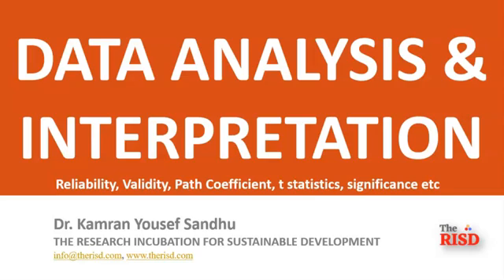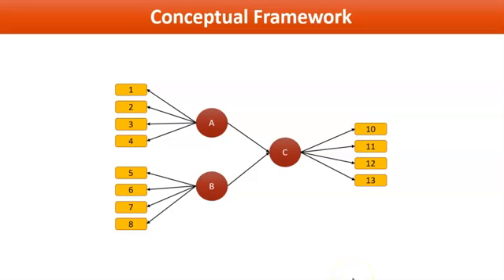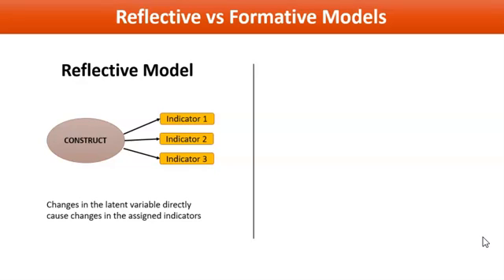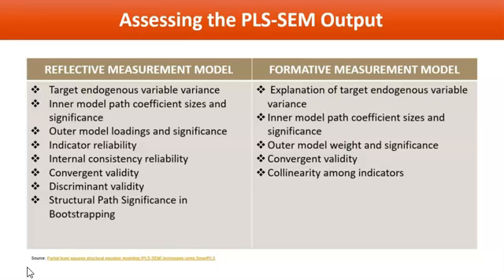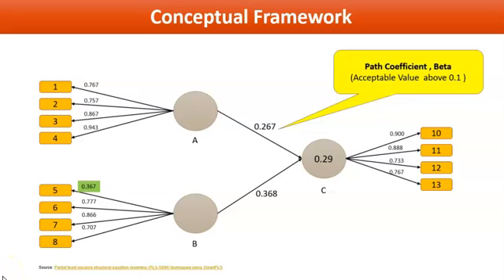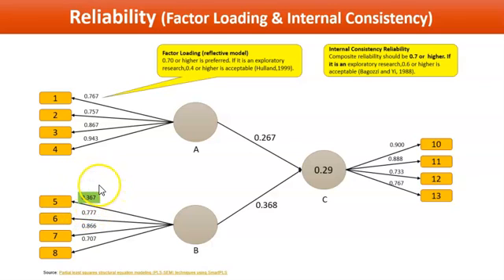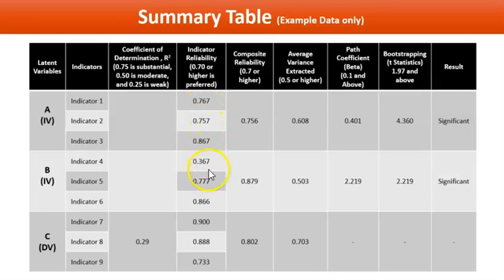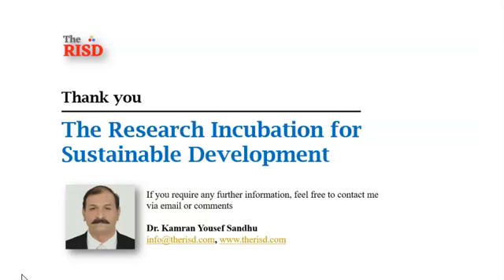10.5 Data Analysis and Interpretation /Data Analysis for beginners (PhD, M.Phil)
Data Analysis and Interpretation  by Dr. Kamran Sandhu

Conceptual Framework,
Inner Model (Structural Model),
Outer Model (Measurement Model),
Reflective vs Formative Models,
Assessing the PLS-SEM Output,
Coefficient of determination,
Path Coefficient, Beta,
Factor Loading,
Internal Consistency,
Convergent Validity,
Discriminant Validity,
Average Variance Expected,
Bootstrapping,
Composite Reliability

Recommended Lectures

Right approach to select the best topic for research | Step by step approach by Dr. Sandhu